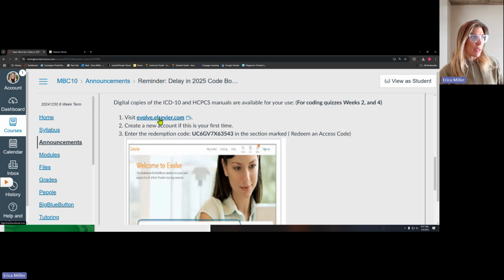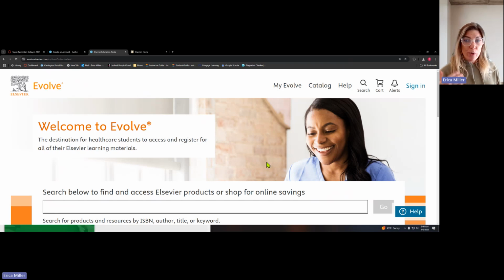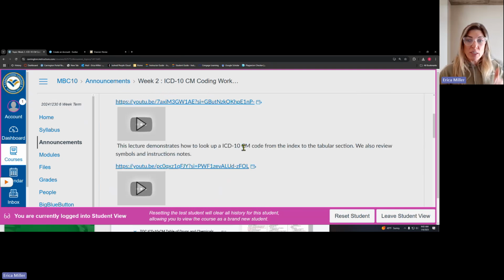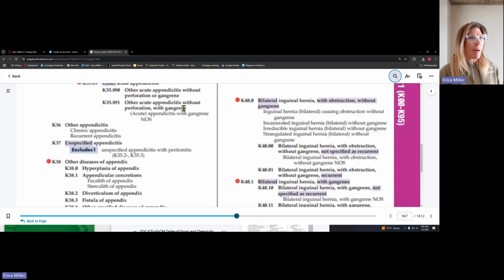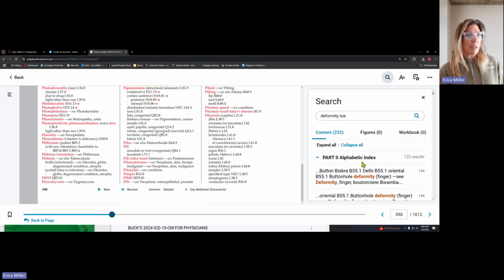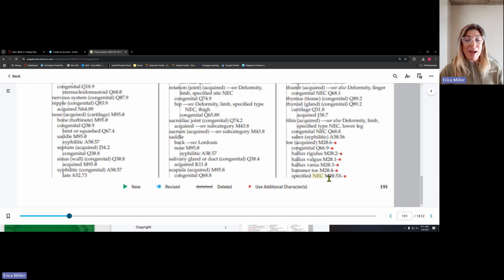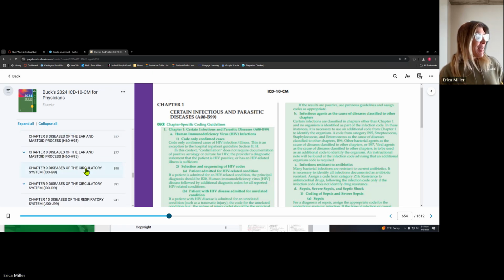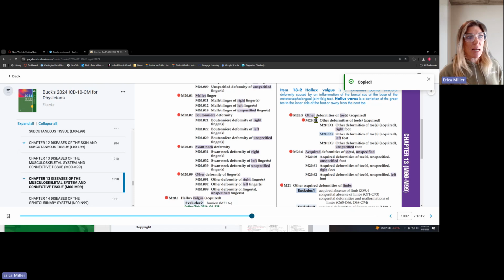How to access ICD-10 CM Digital Coding Manual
This videos walks students through how to utilize the Digital ICD-10 CM Manual